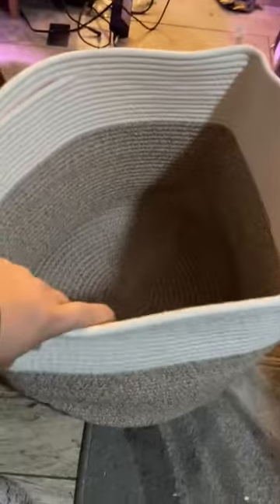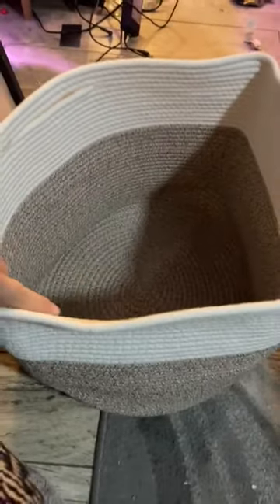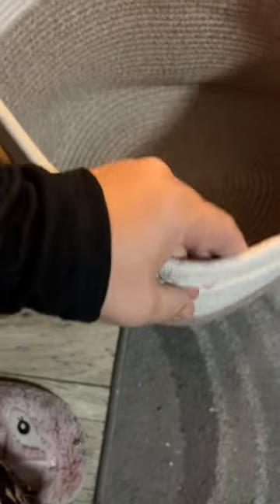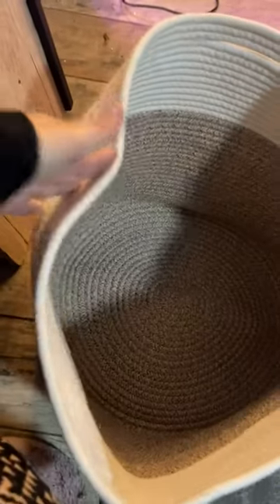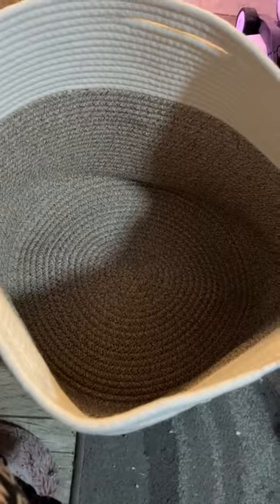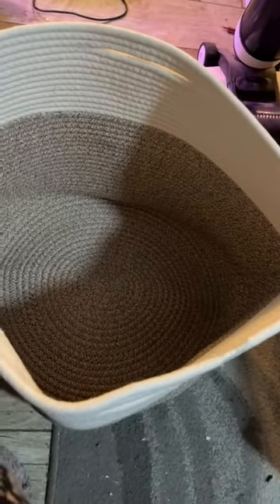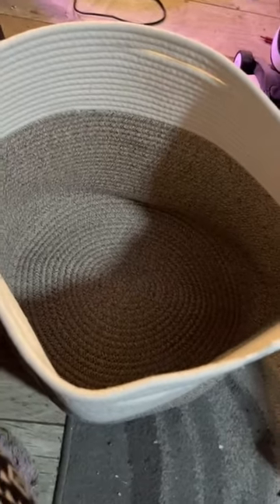Woven Storage Basket with Lid - Large Cotton Rope Laundry Basket - Round Hamper Review, Beautiful an